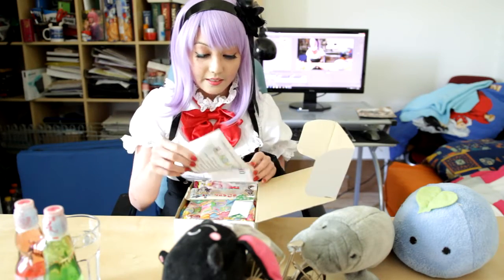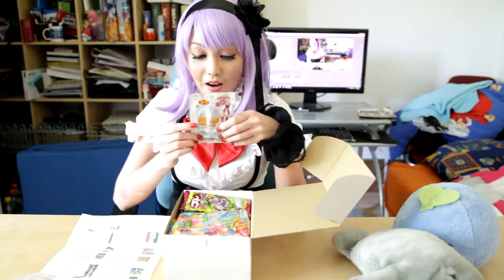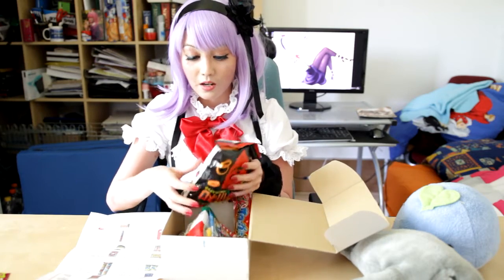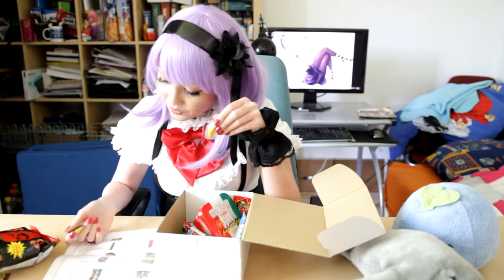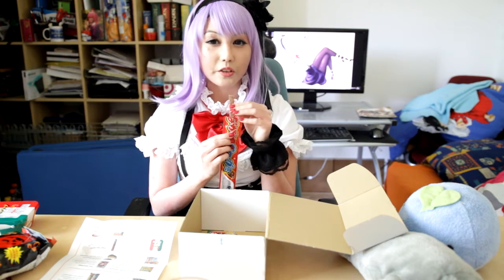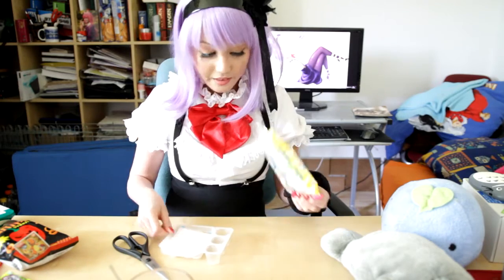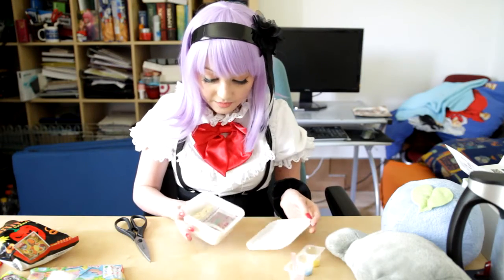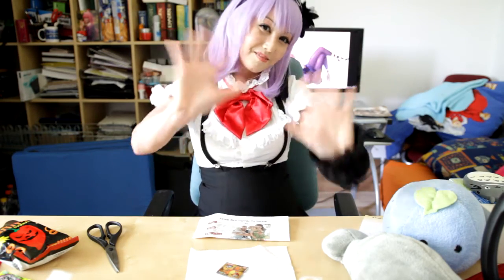『Dagashi Kashi Cosplay』Japanese Candy Unboxing【Freedom Japanese Market】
◊ Handmade seasonal origami included in each box.
◊ All products are shipped fresh from Japan.  These items have never seen the inside of a container ship.
◊ Most of the items are sold exclusively in Japan.  Also, most boxes contain some limited edition snacks and candies that are only in Japanese stores for a month or two.  Note: The "Made for foreign market" versions of these products sold in most Asian markets are usually made in third party countries, and shipped in container ships to different parts of the world.
◊ An itemized list with pictures is included in each box, so you don't have to read Japanese.
◊ About a pound of candy and snacks are packed into each box.
◊ Club members can buy additional boxes and send them as gifts. Some companies use these boxes as corporate gifts or thank you packages for hard working employees.  You can also get all of your holiday shopping done quickly this way!
◊ You can create a gift subscription that sends a monthly care package to a friend or relative.
◊ Cancel at any time without fees or penalties.

⚜ .WorldCosplay: CuteMichiyo

See ya,
CuteMichiyo ♡

costume → selfmade